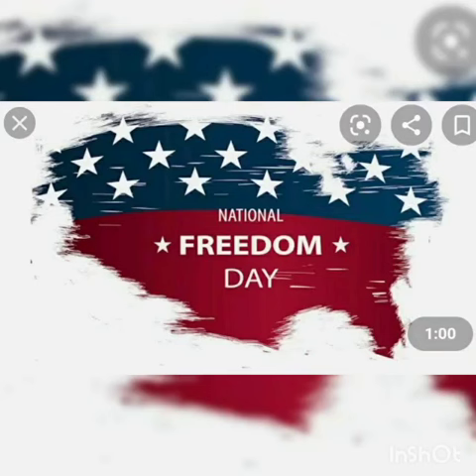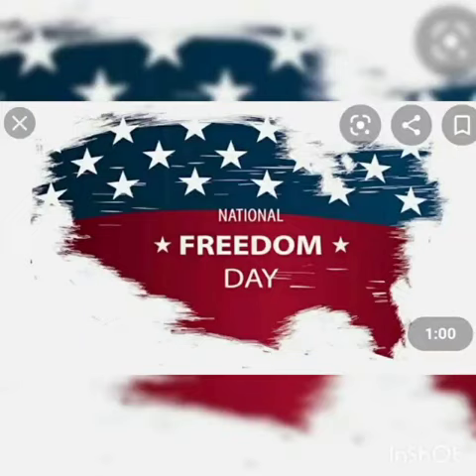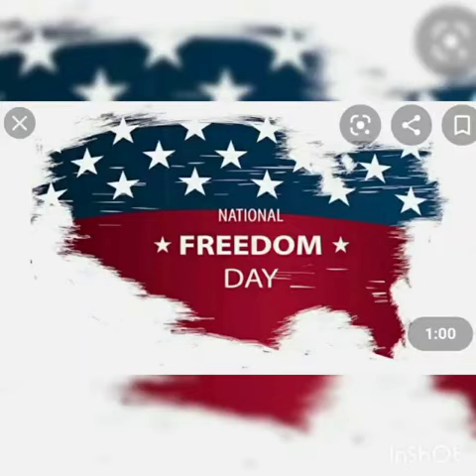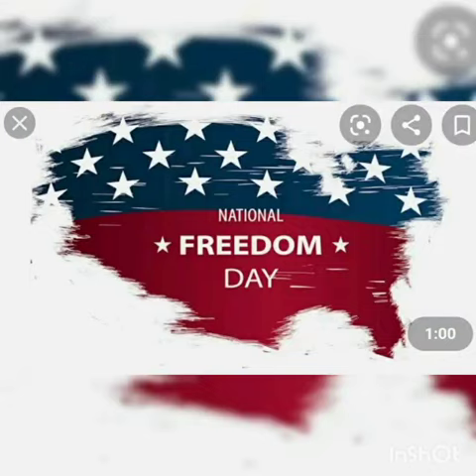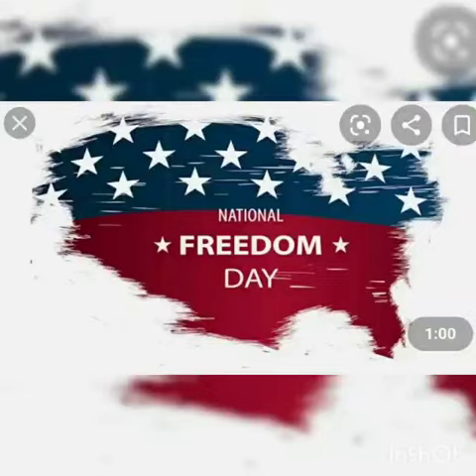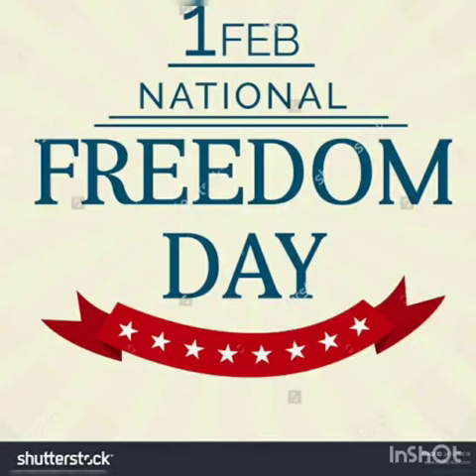🔥 National freedom day 🔥 speech by Lekshmi Ethihas 🔥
❤️ Eight O student ❤️ Gvhss ❤️ Njekkad ❤️ Varkala ❤️